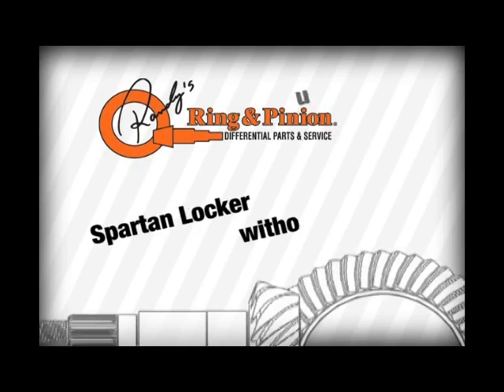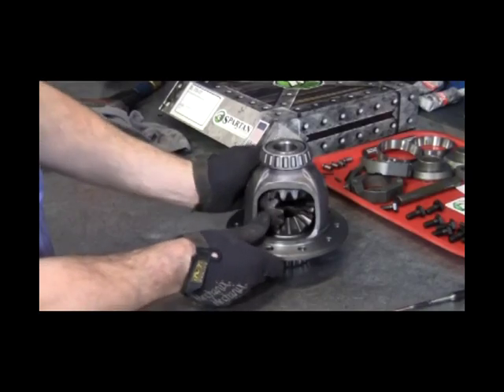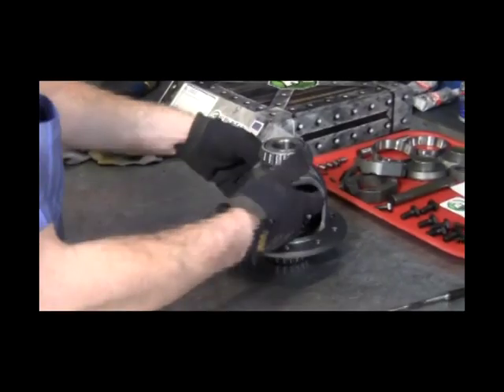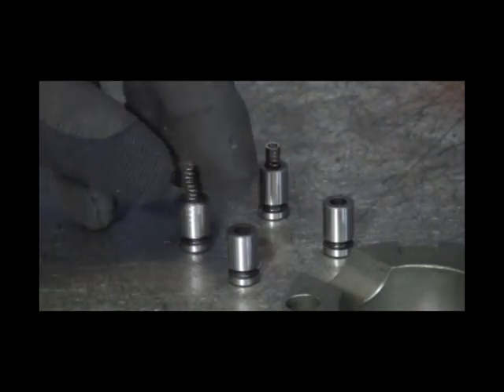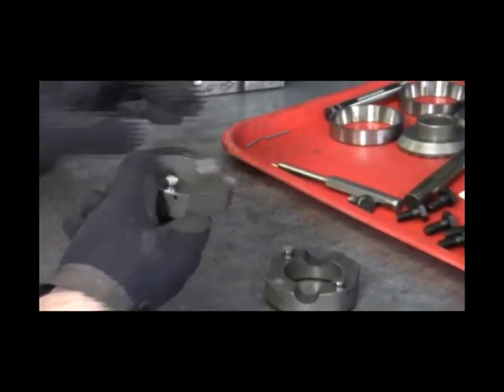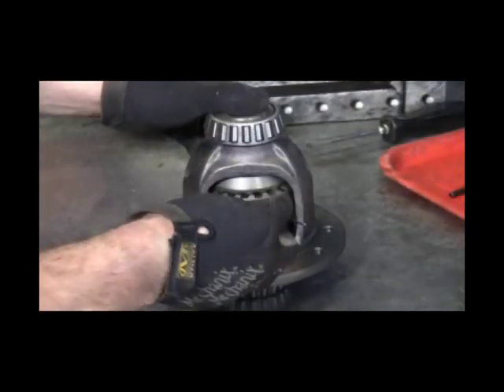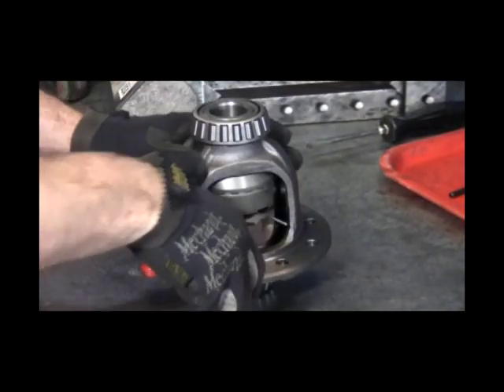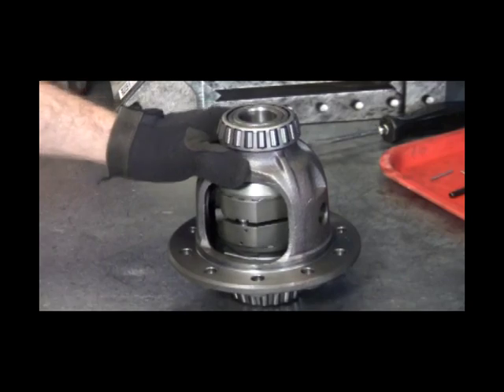Spartan Locker Installation, Non C-Clip Design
Installation video for a Spartan Locker, non C-Clip design.